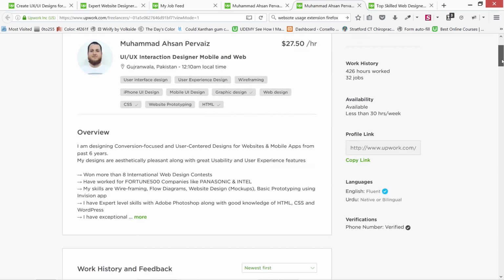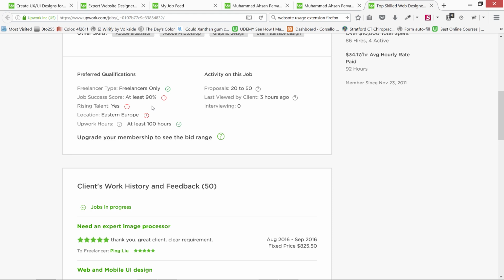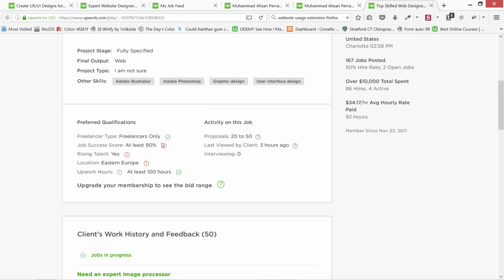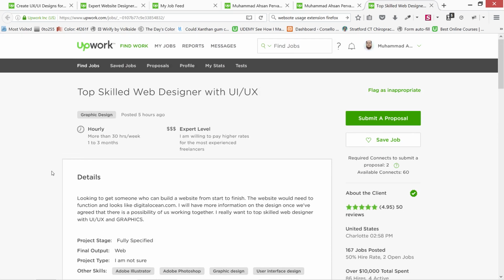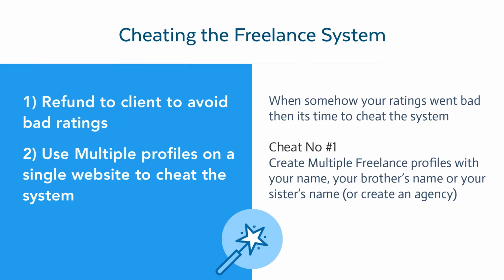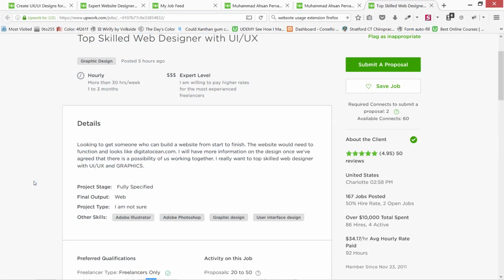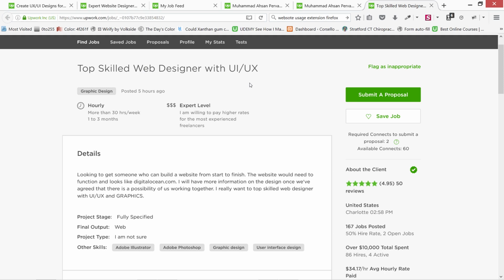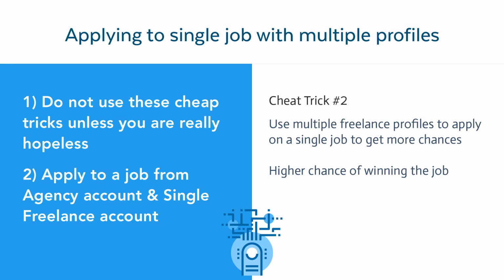How to Freelance for Designers and Developers Part 41: How to cheat the Freelance system